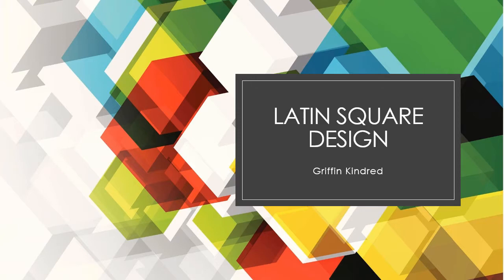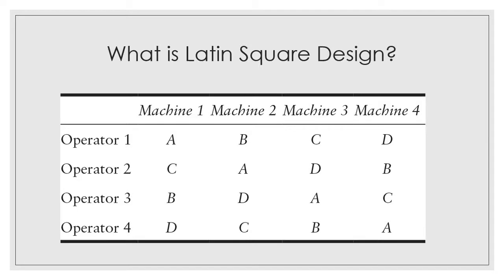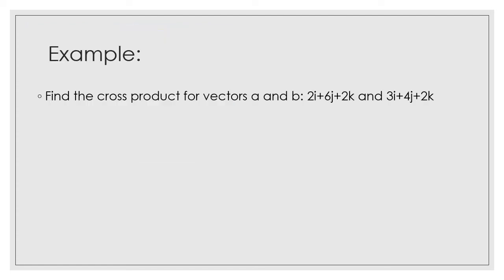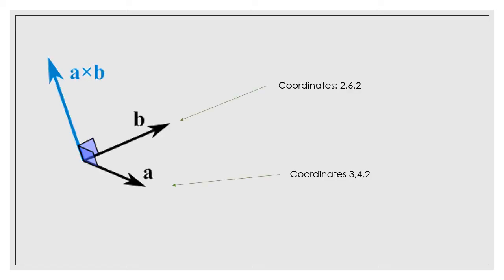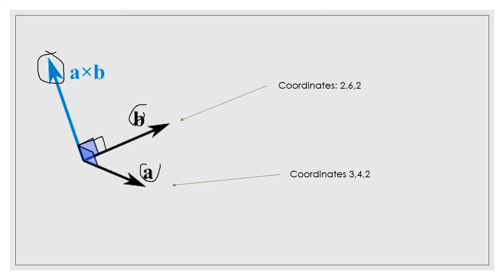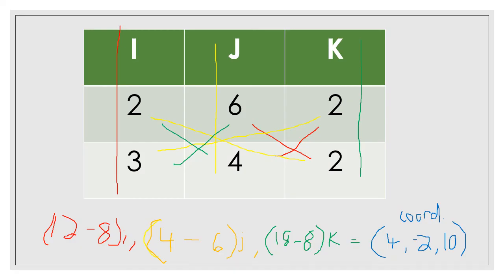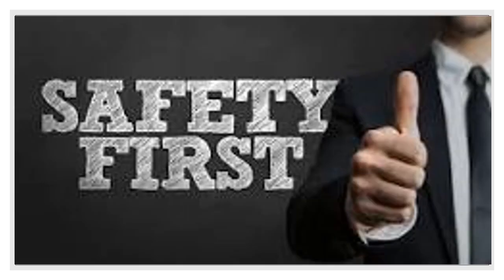Latin Square Design by Griffin Kindred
For Statistics and Probability for Engineers UCF